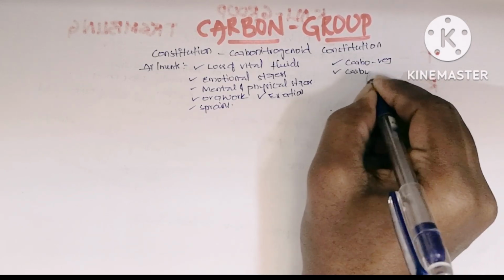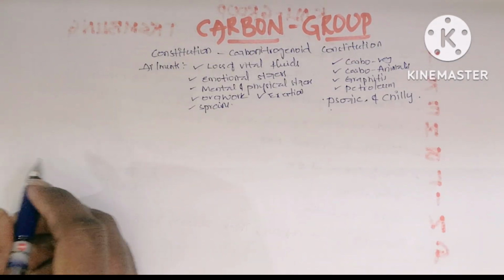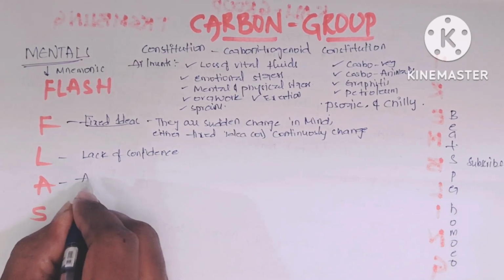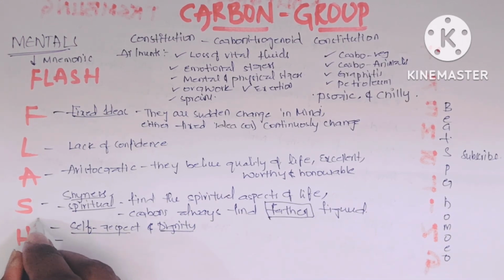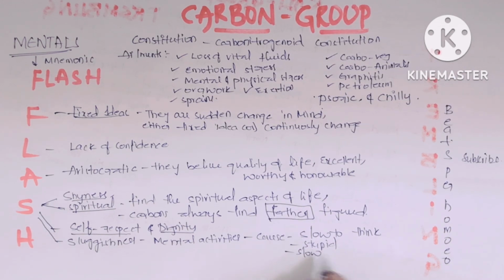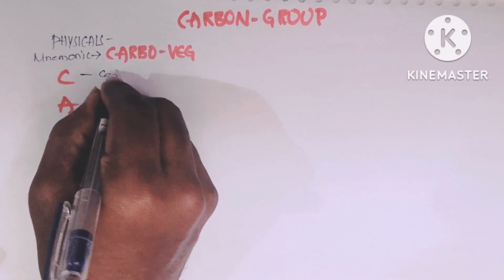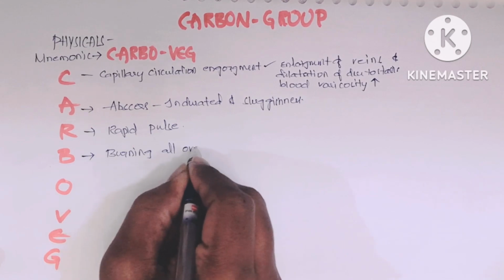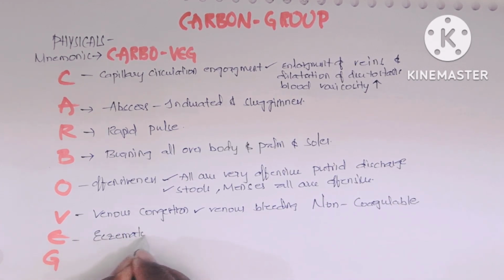CARBON GROUP//TIPS&TRICKS //BEATS PER HOMOEO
carbon group in homoeopathy